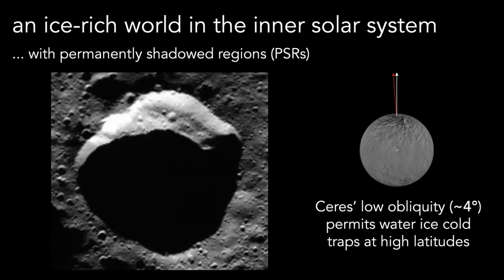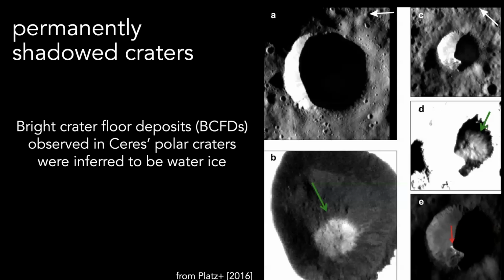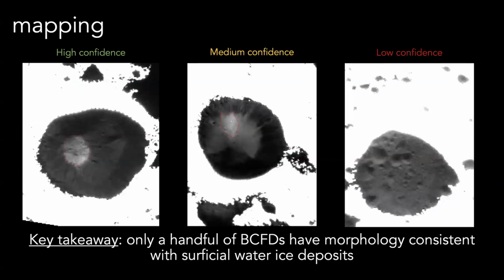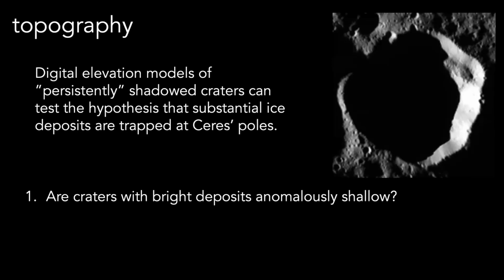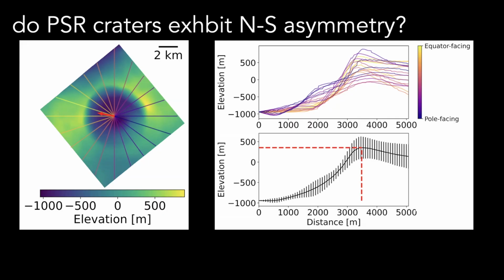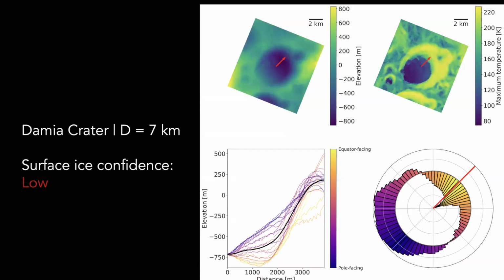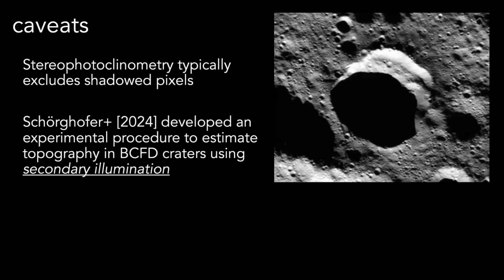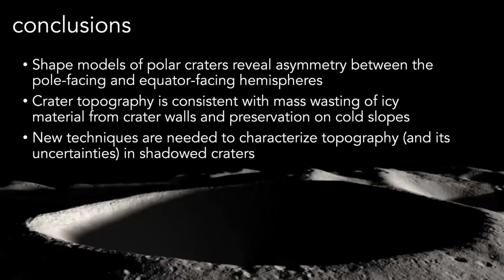2025 PCC O'Brien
2025 PCC Meeting

Talk by O'Brien.